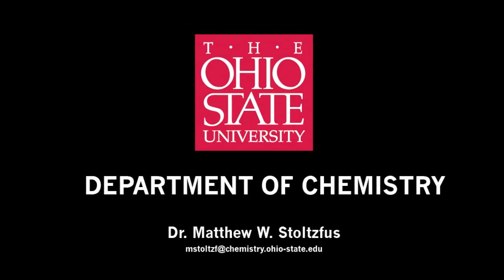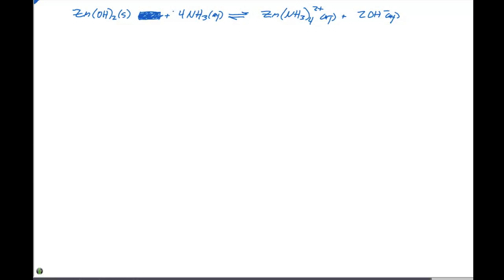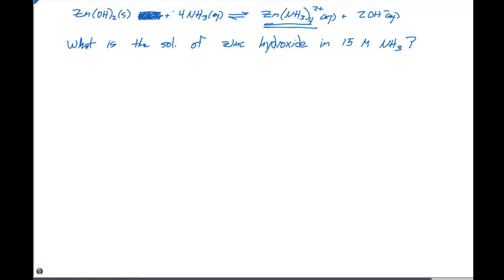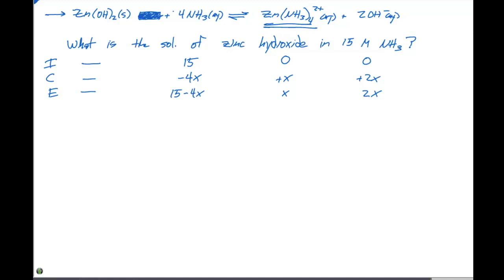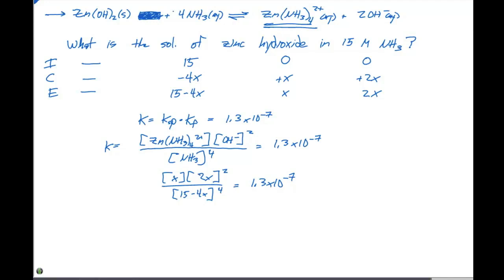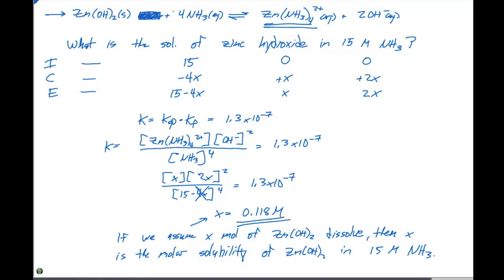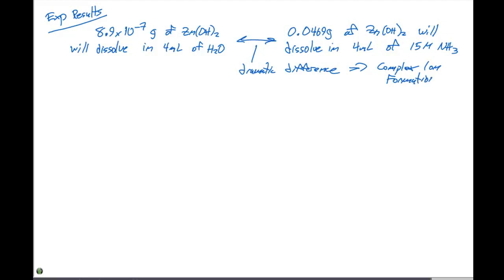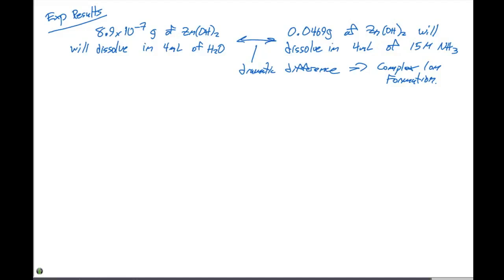17.5.7 Solubility of Zinc Hydroxide in 15 M NH3